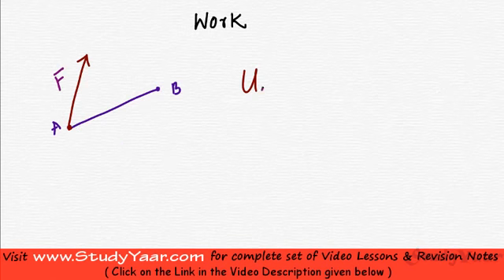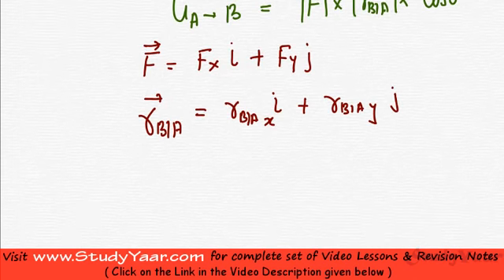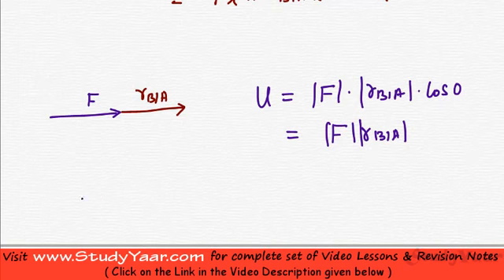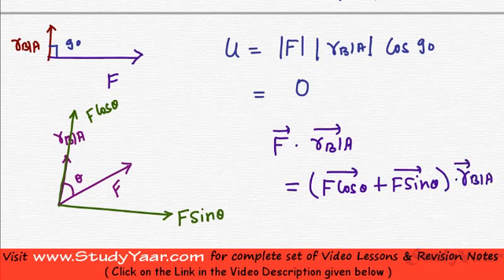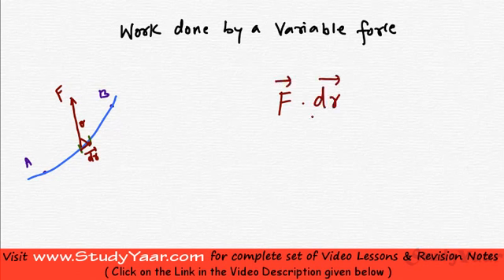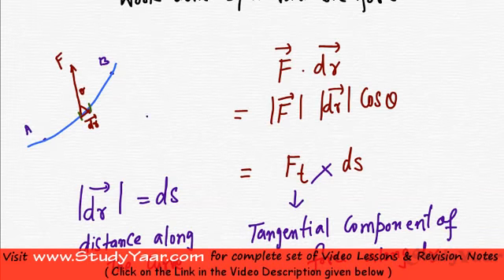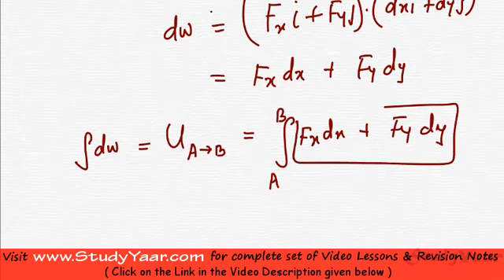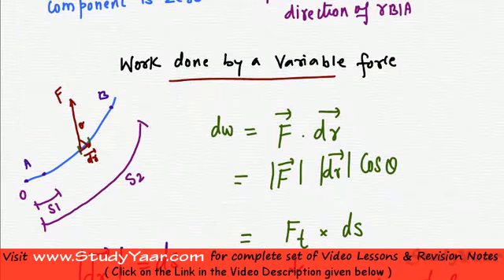Work and Energy in Engineering Mechanics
More Learning Resources and Full videos are only available This video clip is part of module available